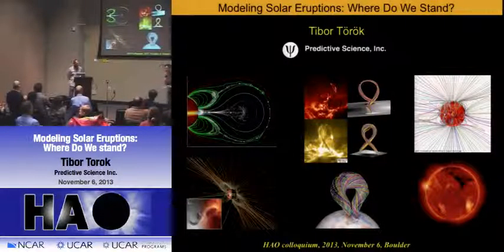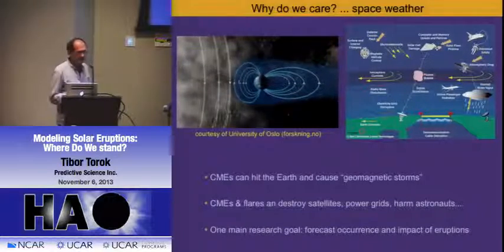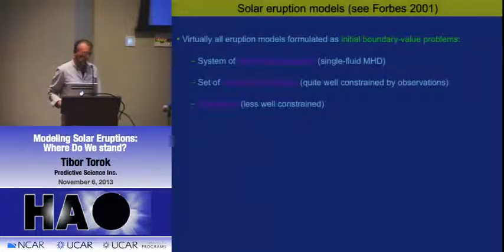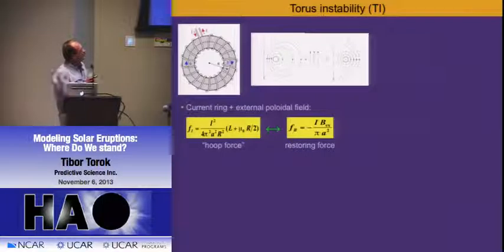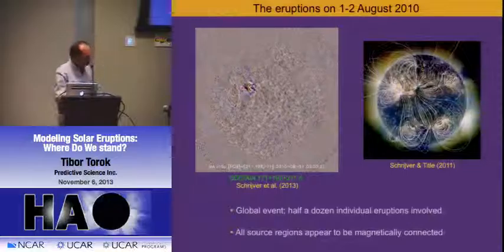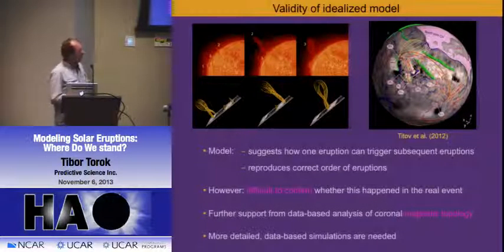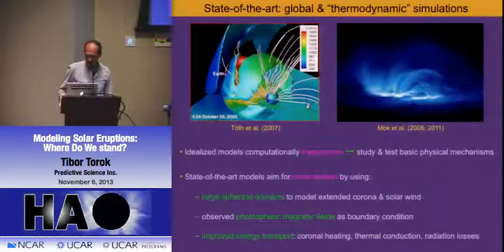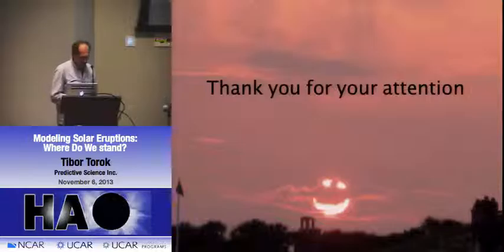Tibor Torok | Predictive Science Inc | Modeling Solar Eruptions: Where Do We stand?